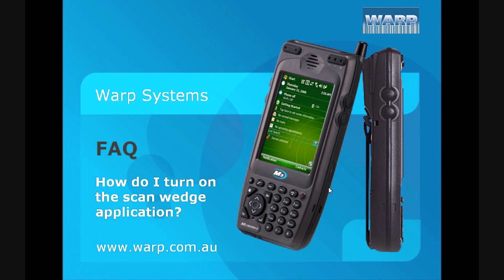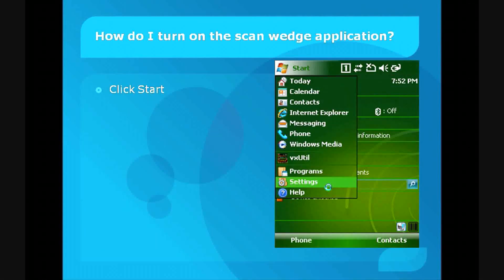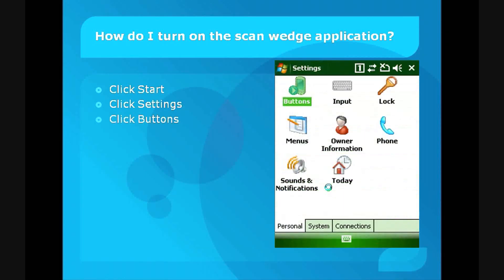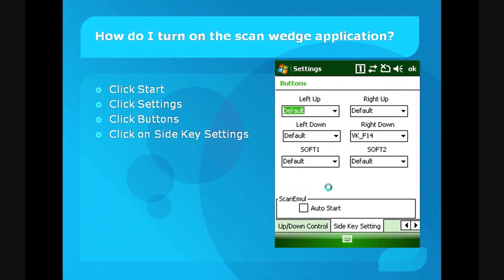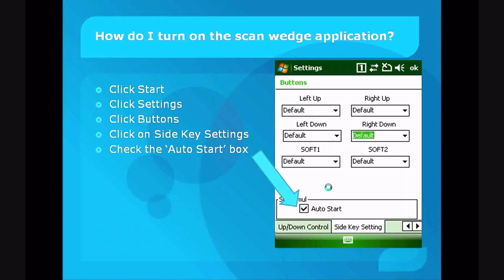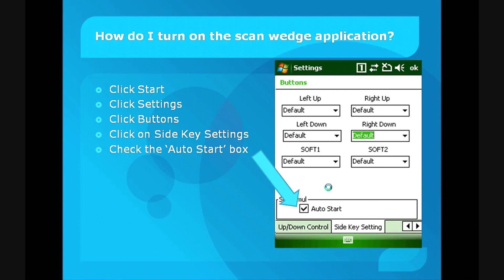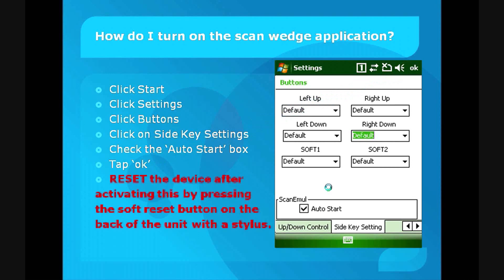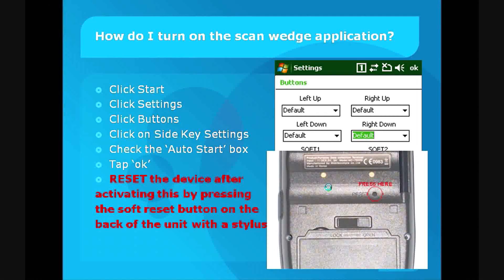M3 FAQ - Scan Wedge Setup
FAQ on how to setup the scan wedge application for the windows mobile 6 M3 Sky.